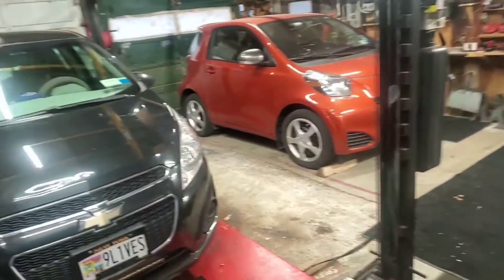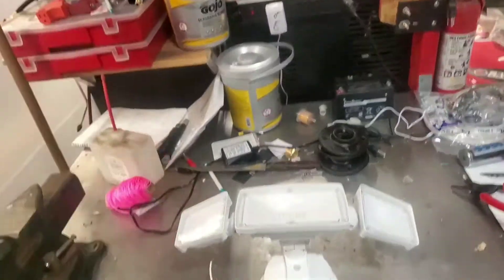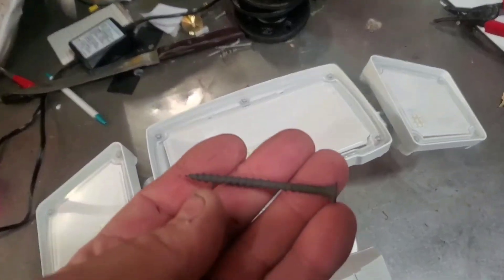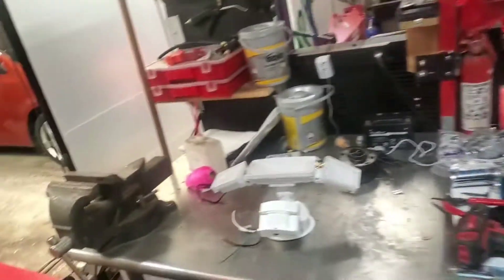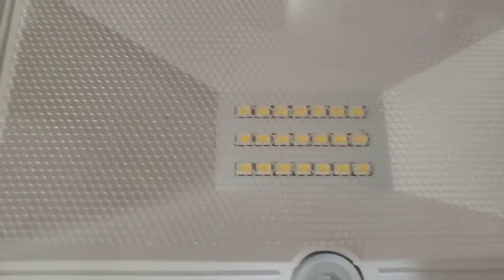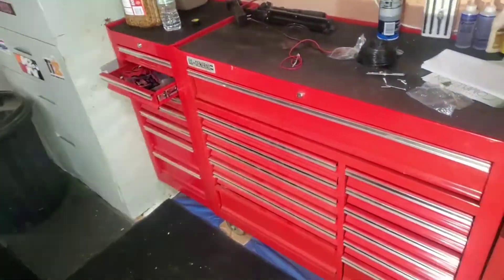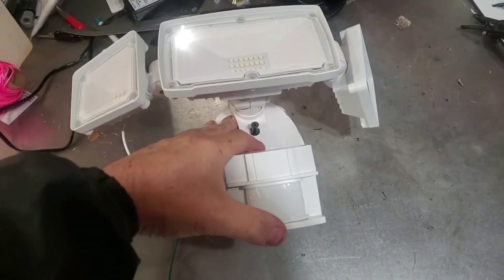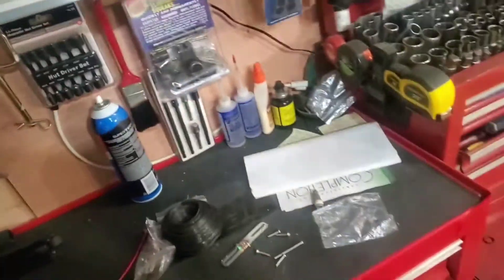New Triple LED motion lights going in!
the other ones from Lowe's were absolute garbage two out of four so far have malfunctioned. I go back to share the price on Amazon what I paid for these and they raise the price $6.88 more I just can't figure out why Amazon does that

update 11/22/2022 both lights are shot one last is 6 months one last of the year and about 9 months although the seller did send me new ones they were warrantied for 5 years I did not know that